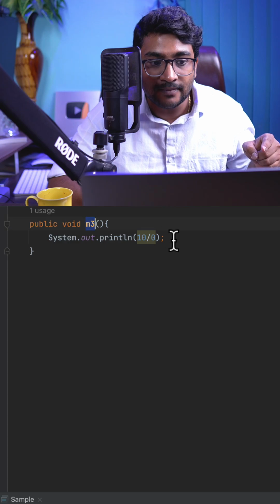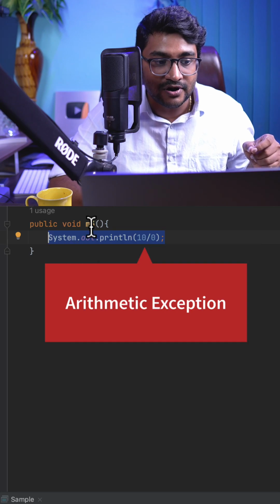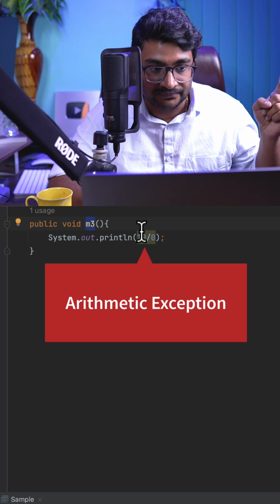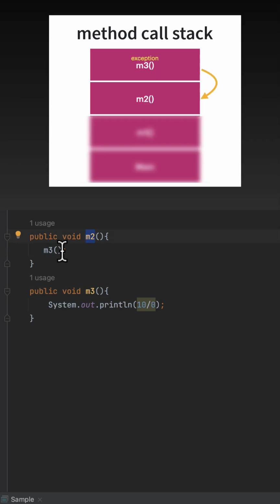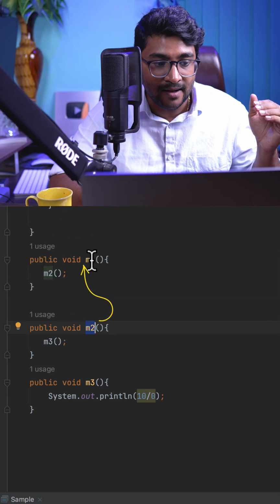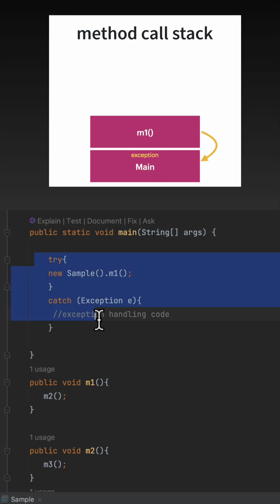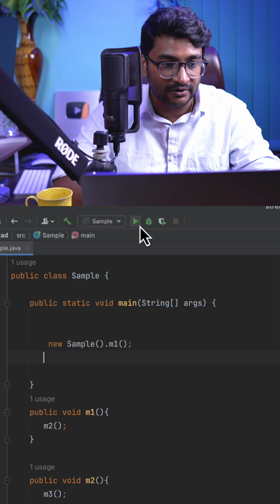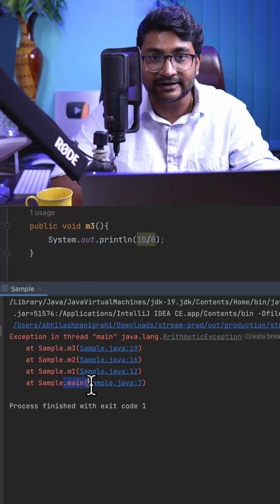Java interview question shorts 19 - What is exception propagation in java ?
In this video we will learn what is exception propagation in java. This is one of the fundamental thing to understand in java exception handling.

When any exception occurs in a method, if it not handled, it will be thrown again to the calling method and the exception will be keep thrown till it is handled.